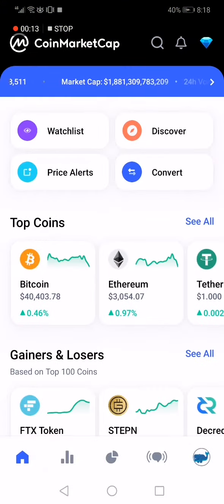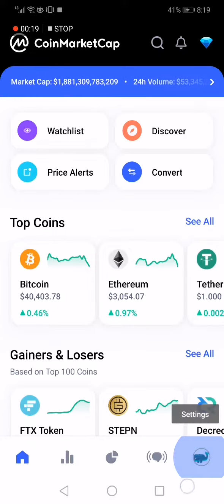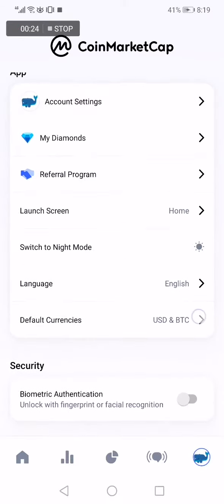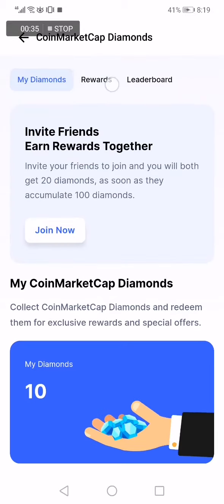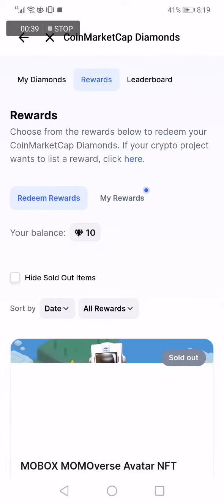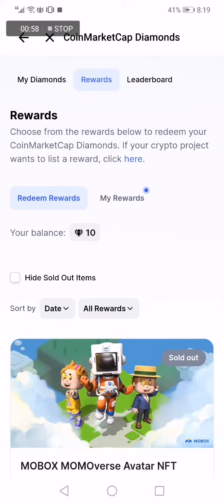How To Get Rewards on CoinMarketCap App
My idols on YouTube:
Mike Vestil
Ali Abdaal
biaheza
Kevin David
Incognito Money
Sara Finance
Everyday Money
Channel Makers
Vidiq
SuperHumans Life